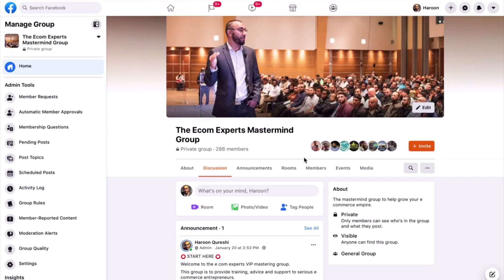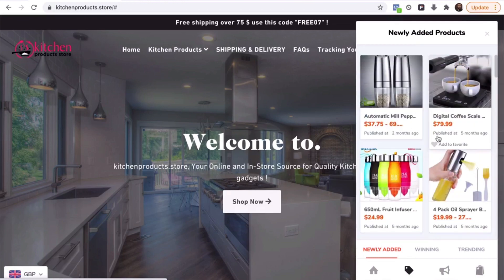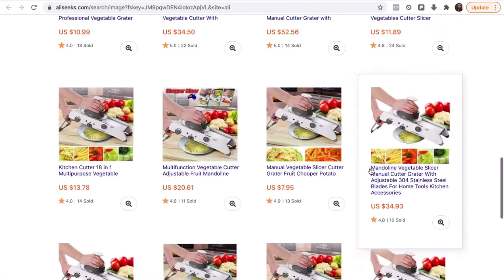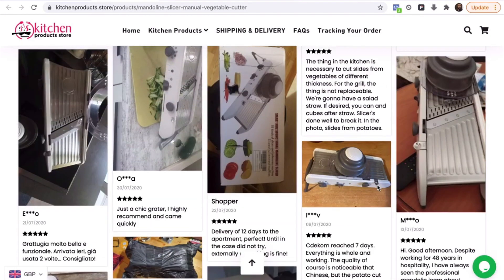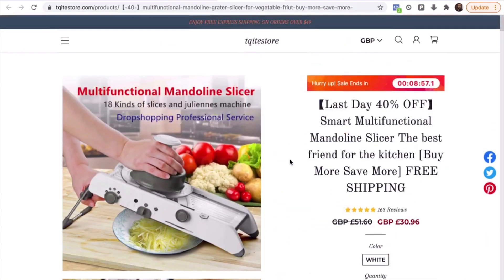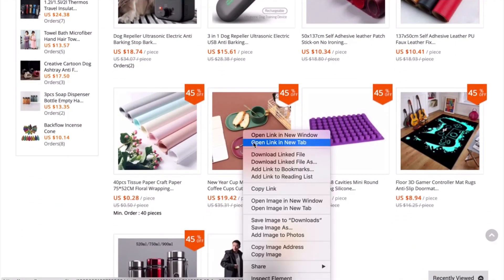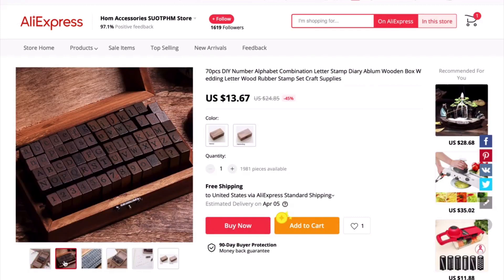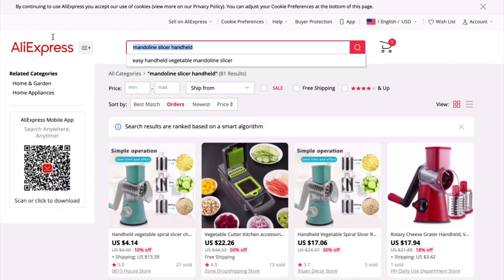Best Aliexpress Products To Sell (Live Product Research & Shopify Store Review)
In this video Haroon Qureshi show cases the best aliexpress products to sell dropshipping on shopify.

- REVIEW ON HAROON QURESHI -
Haroon Qureshi created a movement in generating wealth. His mission has been develop the next generation of e commerce experts who become the pioneers of new global product launches. Before even hitting 27 he had built a 7-figure E Commerce business empire.

As reviews confirm, Haroon then quickly establishing himself as a leader by creating and training a community of new entrepreneurs who are now generating over a million a month with their own e commerce businesses. He was awarded with the 2 comma club award by click funnels for his achievements.

As the CEO of the ecom experts Haroon has a vision to empower people to start successful e commerce business and use the power of wealth to create a positive change to the world by contributing to charitable causes.